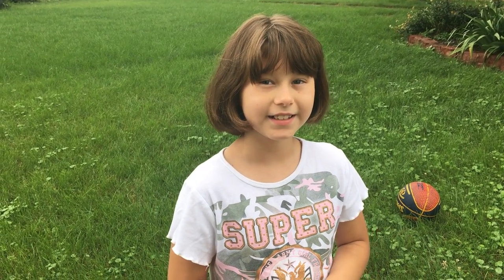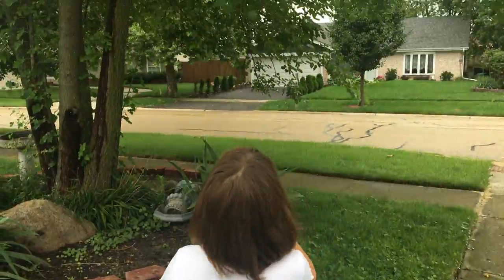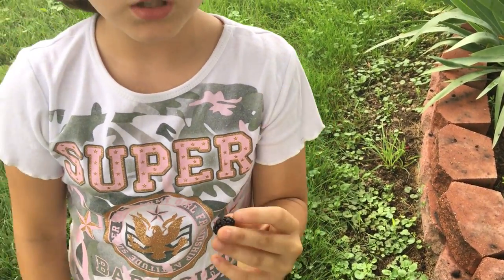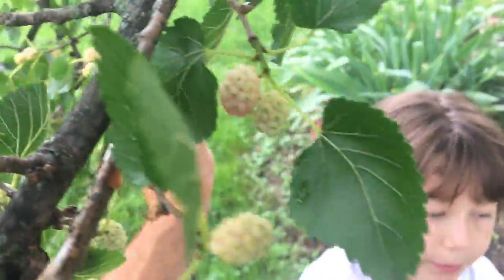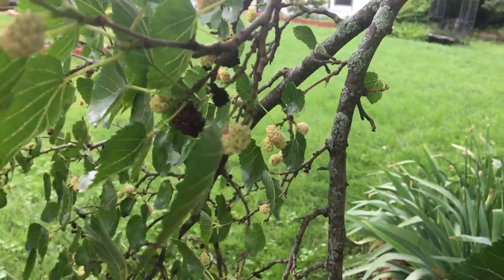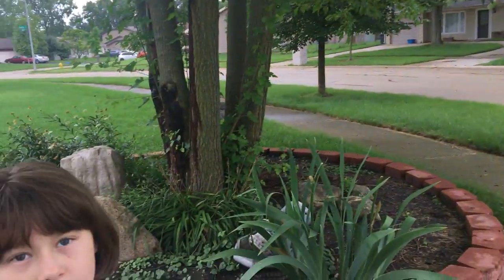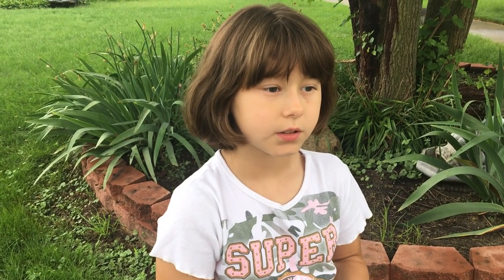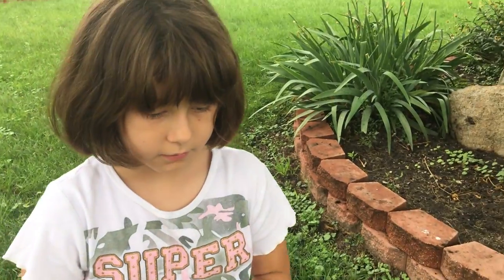Sunnie forages for Mulberries in Suburbia!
Having fun foraging in the suburbs! Thanks Sunnie for this opportunity to explore suburban foraging with Homer!